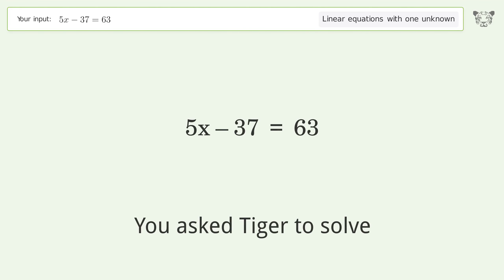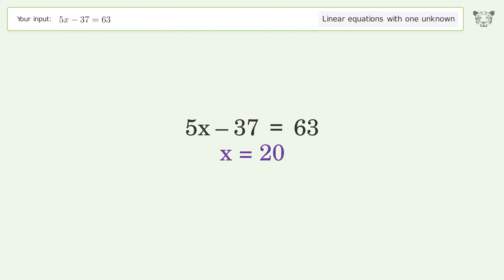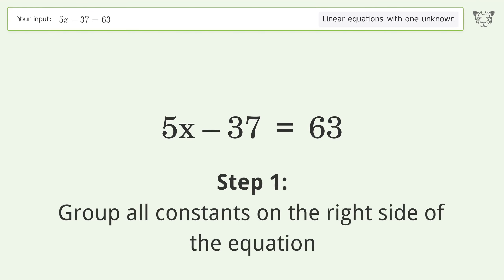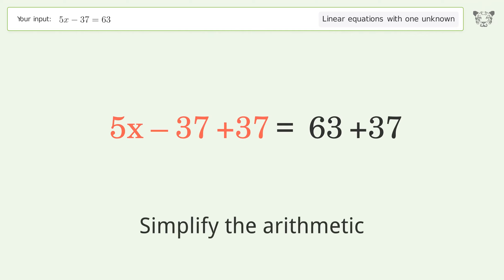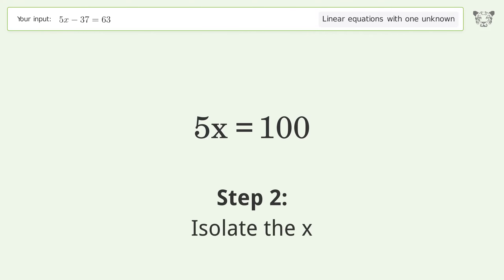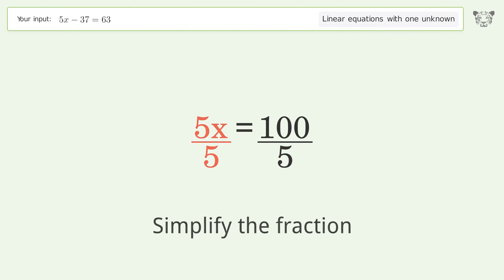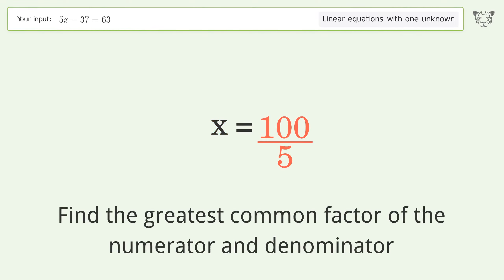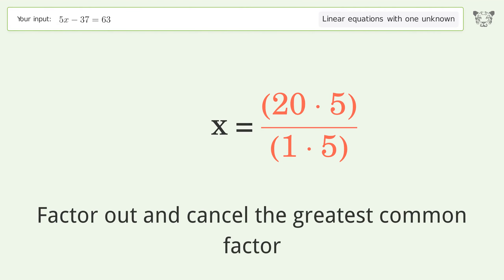Solve 5x-37=63: Linear Equation Video Solution | Tiger Algebra